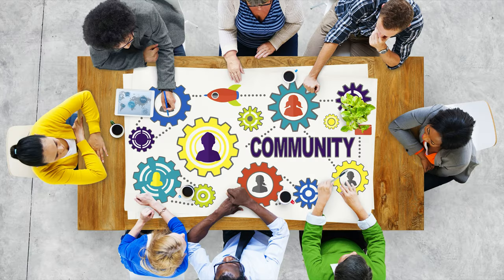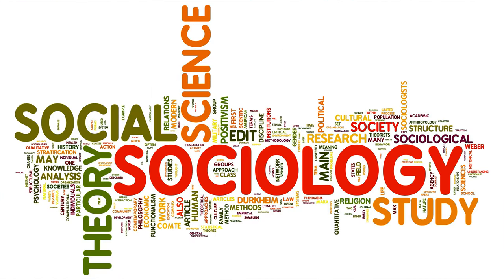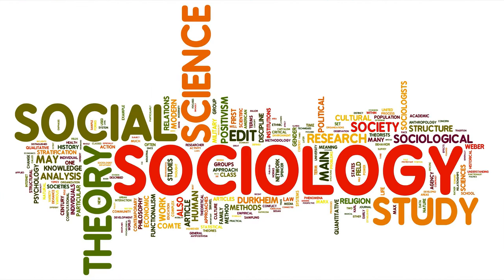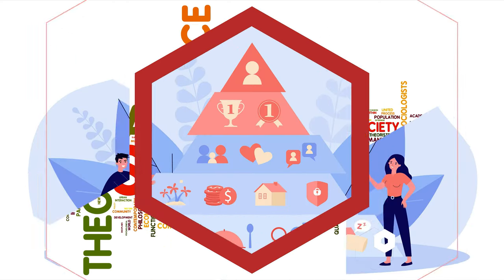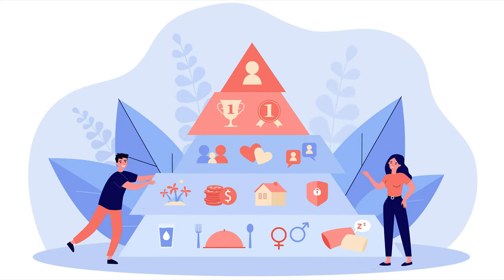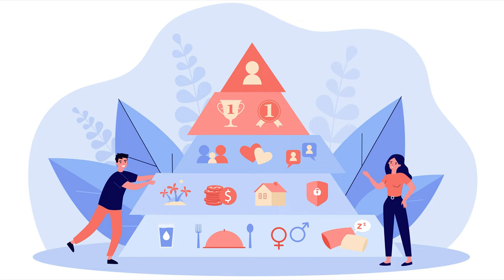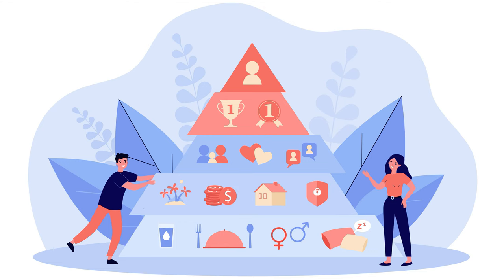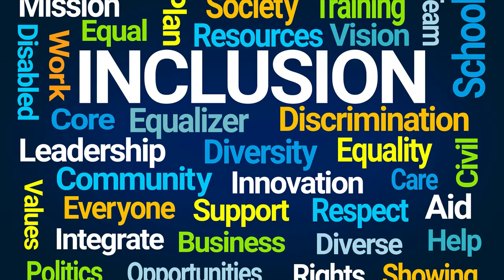Sociology at Haverfordwest High Sixth Form